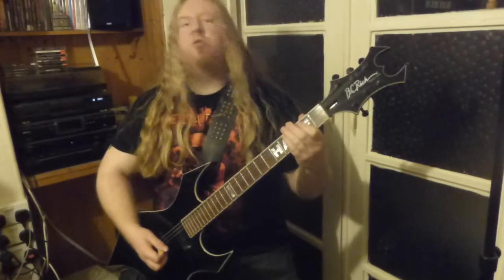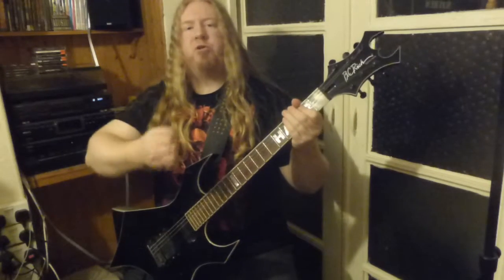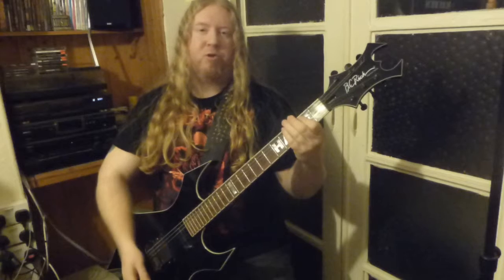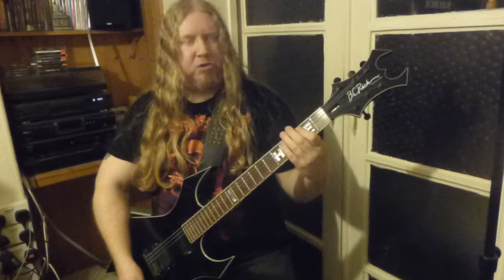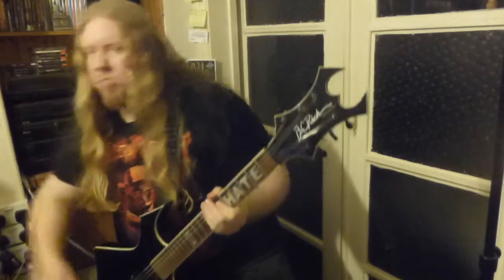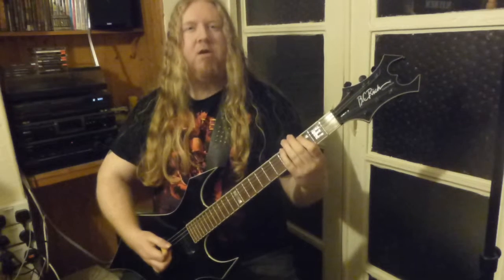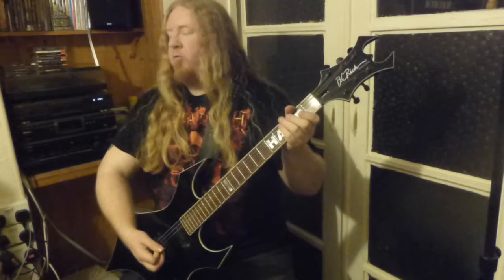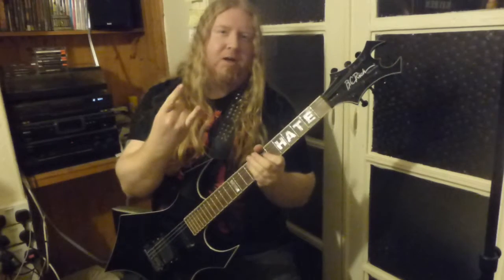Thrash Metal Rhythm Guitar - Alternate Picking Lesson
Here is another common technique used to accent a main rhythm structure in a lot of thrash metal riffs.